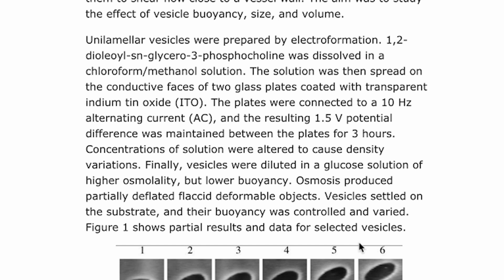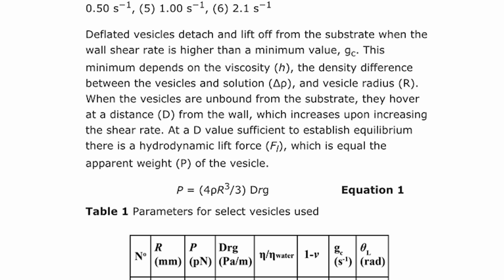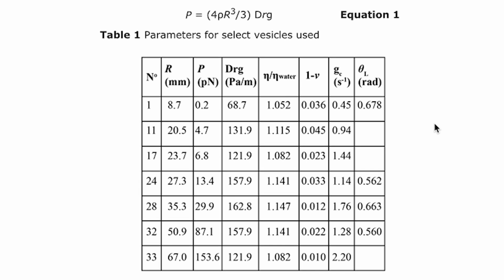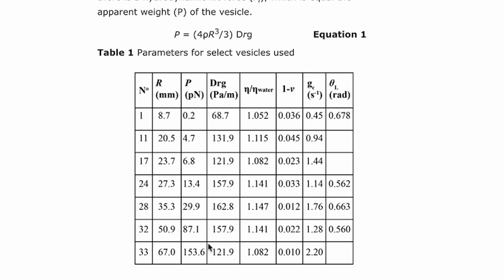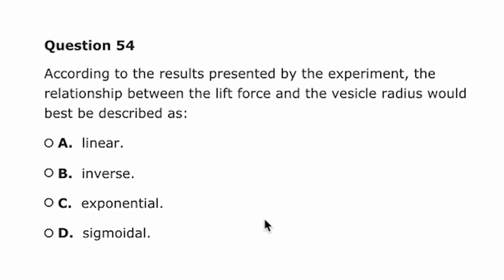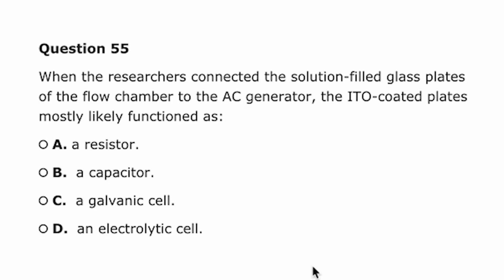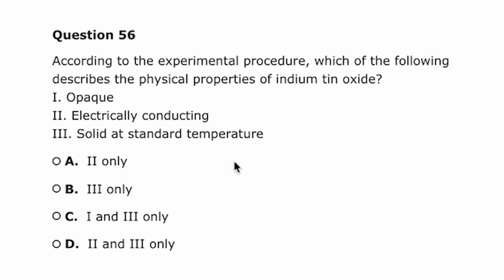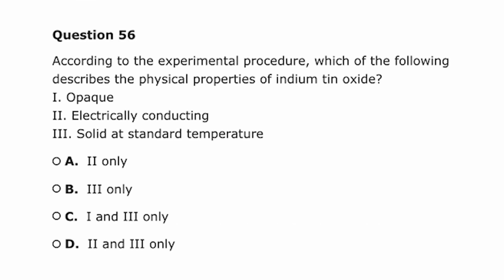Blueprint MCAT Full-Length 1: Passage 10 – Ramps | MCAT Podcast Ep. 195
Get your FREE copy of Blueprint MCAT's Full-Length 1 to follow along: Go In the menu, click "MCAT," then "Free Resources." (That's an affiliate link, so if you end up making a purchase from Blueprint later on, I get a small commission at no extra cost to you.)

In this final passage of the Chem/Phys section, we take a look at lift force, potential weight, and the importance of paying attention to units.

If you want more help from Blueprint MCAT, check out my full review of their MCAT course